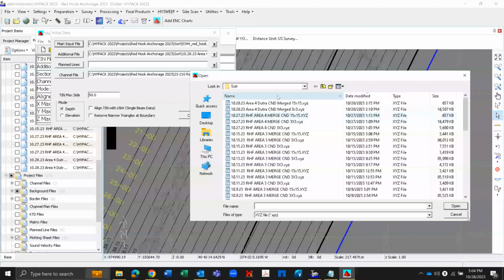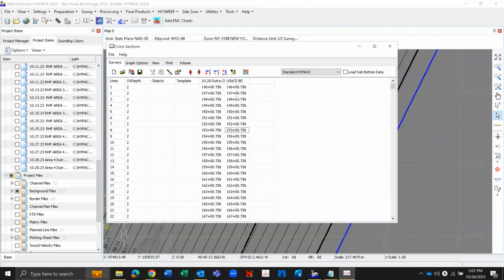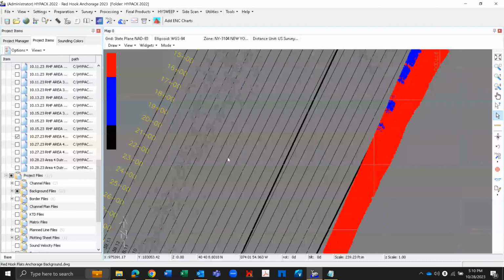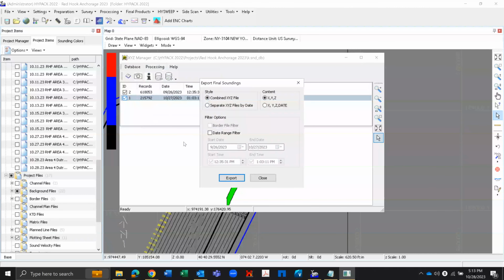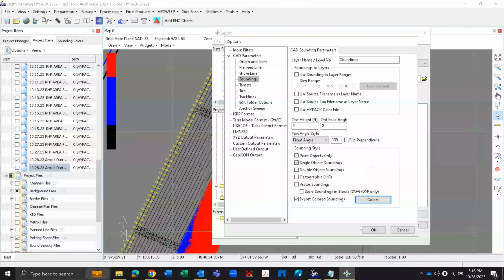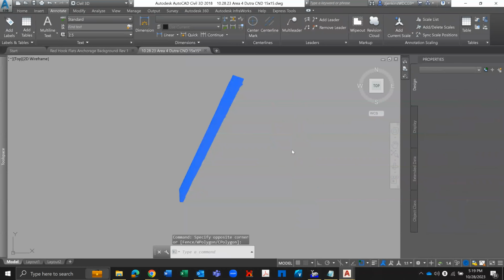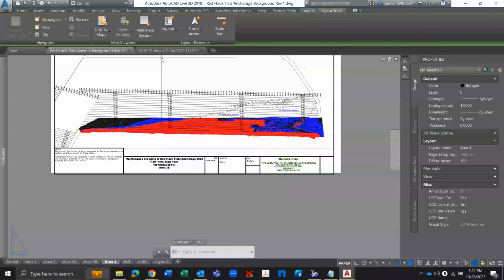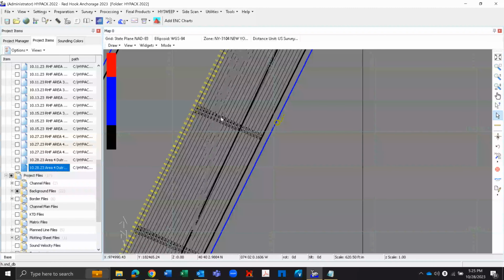QC data and making products for Red Hook Project